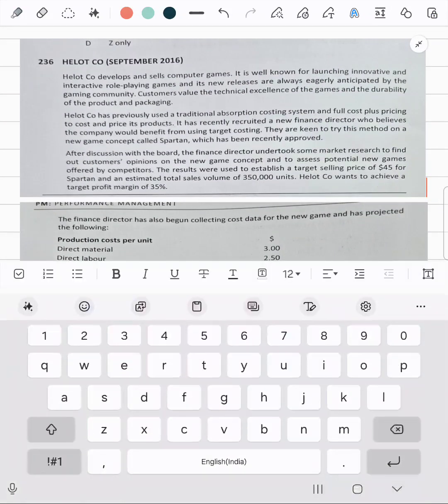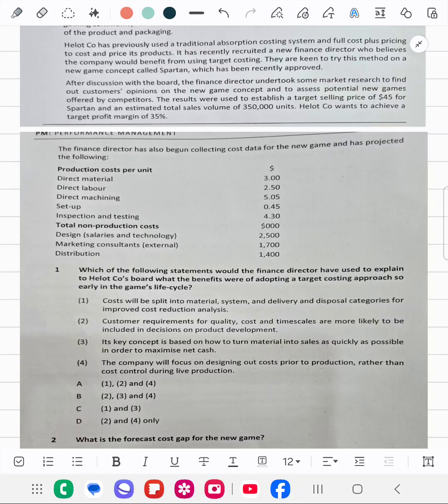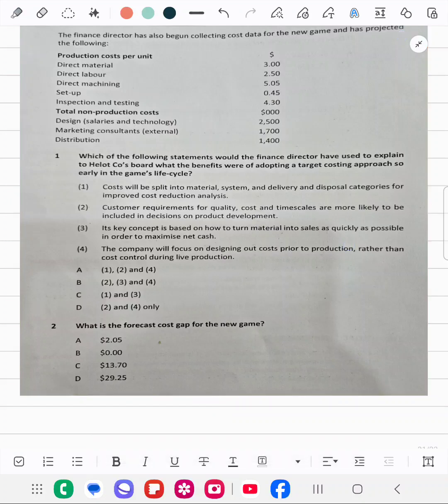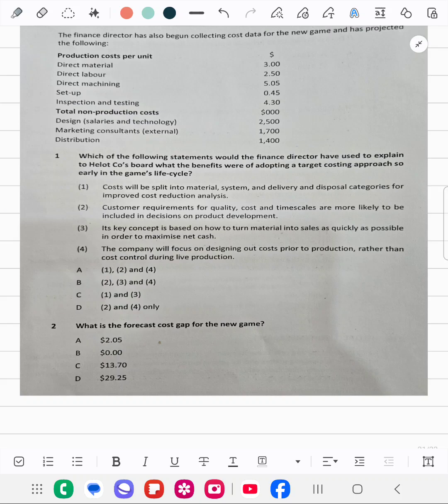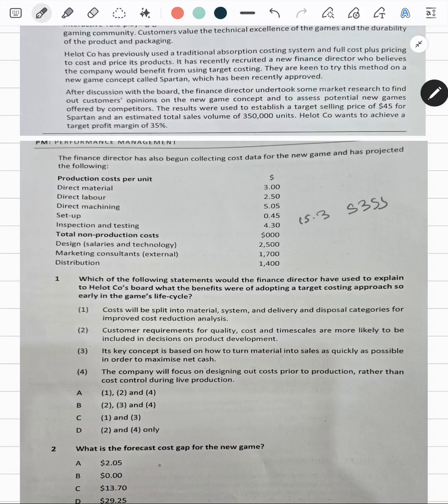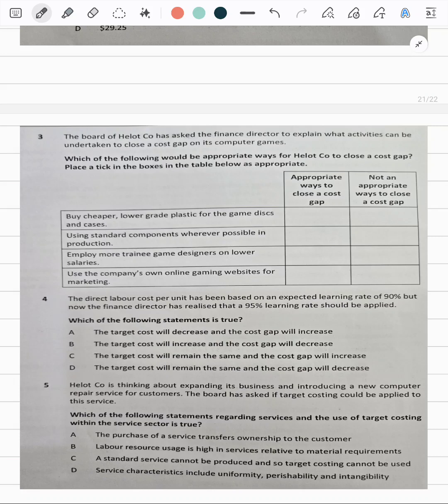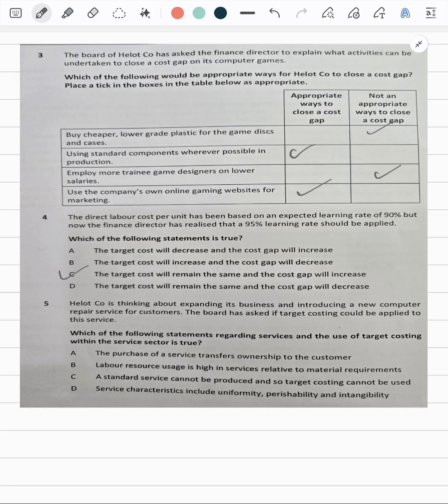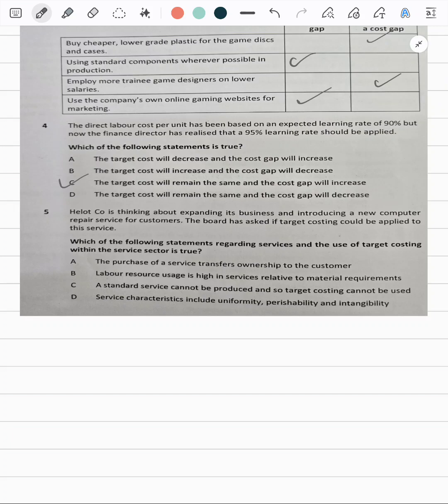HELOT CO acca pm f5